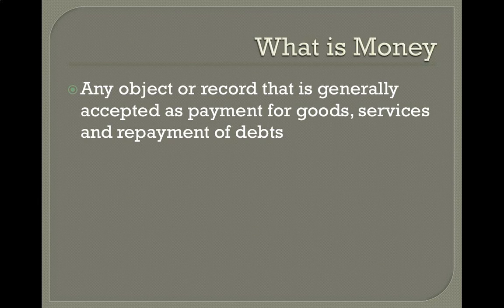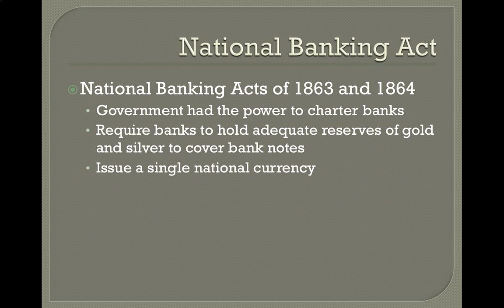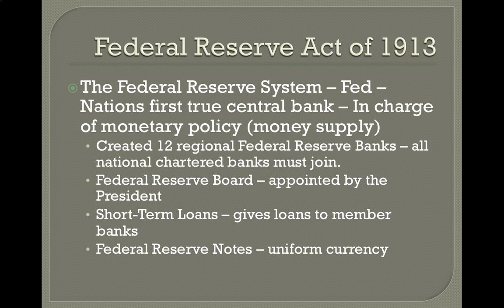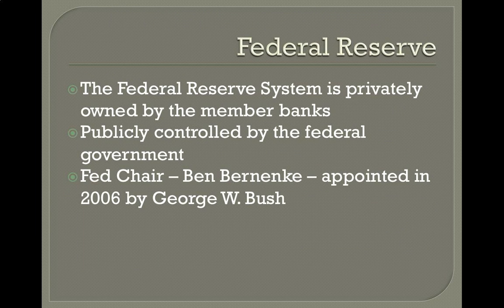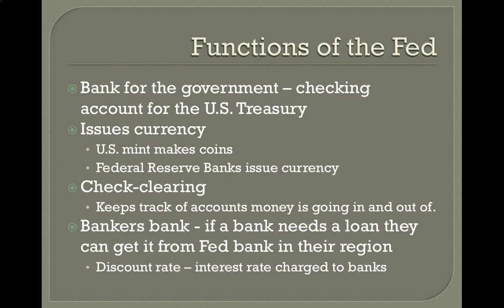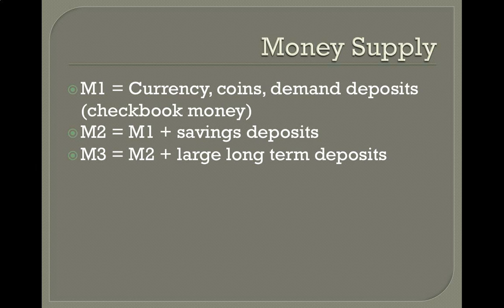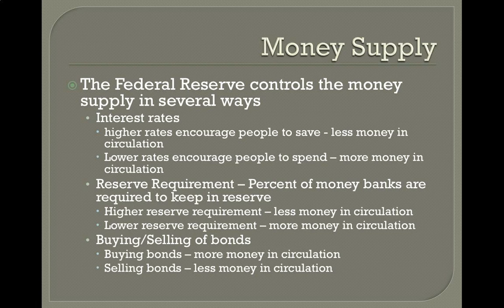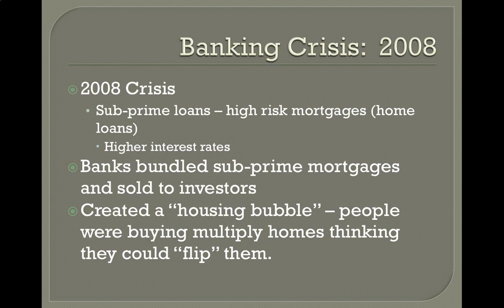Unit 9 - Video 1 Money notes